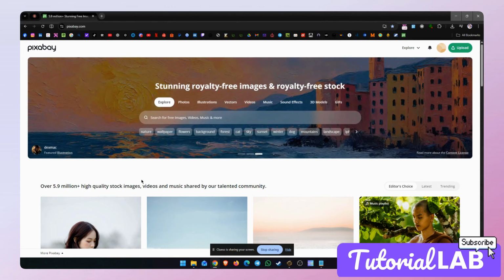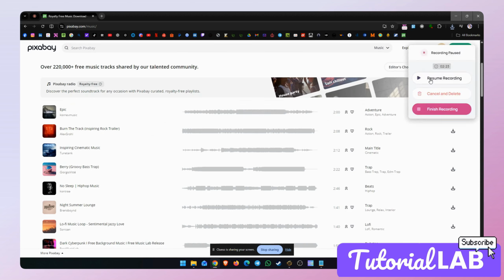How To Download Pixabay Music Licence (Step By Step)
How To Download Pixabay Music Licence

Hello everyone! If you want to safely use audio in your projects, this guide on How To Download Pixabay Music Licence will walk you through the entire process step by step.

In this beginner-friendly tutorial, you’ll learn how to find and download tracks labeled as "pixabay copyright free", where to access the license information, and how to properly save the music license file for proof of usage.

Follow along carefully and secure your Pixabay music license the right way today.